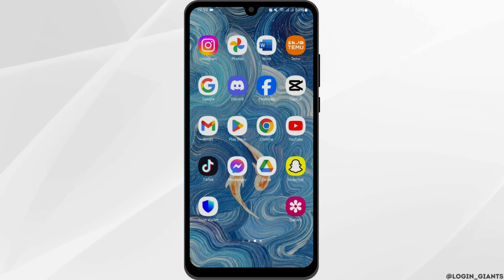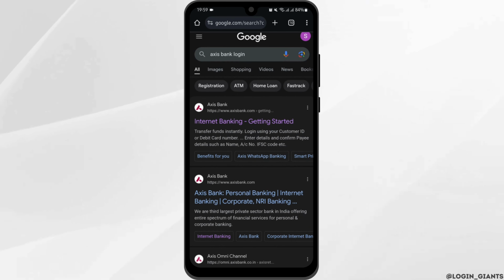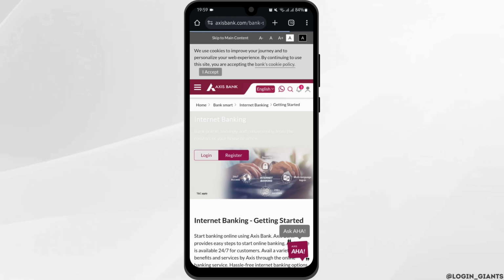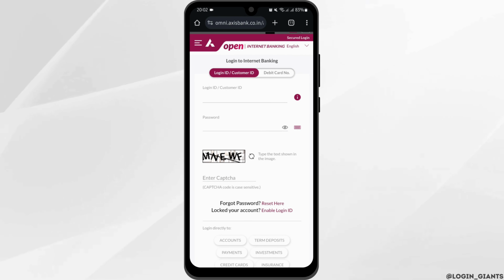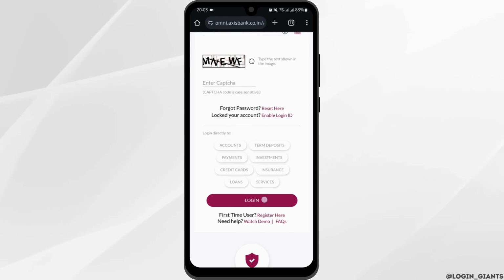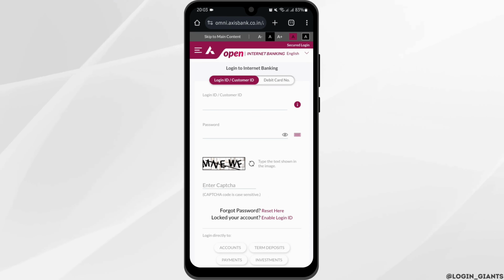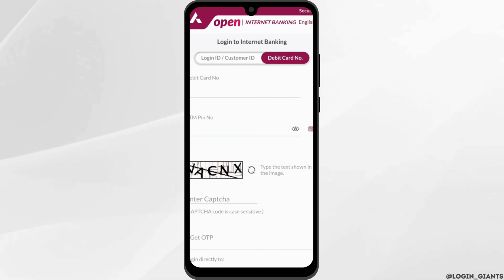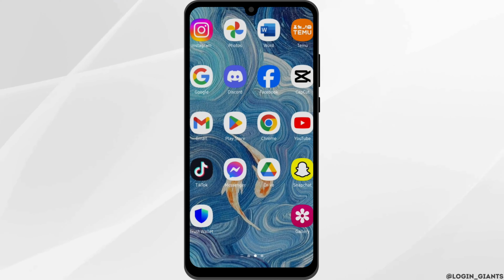Axis Bank Credit Card Login: How to Login Sign In Axis Bank Credit Card Account Online 2024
Need to access your Axis Bank credit card account online? This guide provides step-by-step instructions on how to log in to your Axis Bank credit card account in 2024. Learn how to manage your credit card, view statements, and perform various transactions securely through Axis Bank's online portal.

In this tutorial:
0:00 - Introduction
0:05 - Axis Bank Credit Card Login: How to Login Sign In Axis Bank Credit Card Account Online 2024

Discover the easy process of logging in to your Axis Bank credit card account online. The video covers entering your username and password to access your credit card details and perform various tasks. Follow these steps to stay in control of your credit card finances with Axis Bank.

Access your Axis Bank credit card account online in 2024 with confidence using this informative guide!